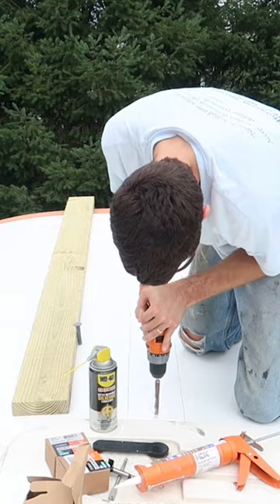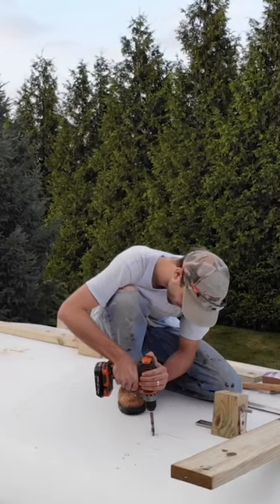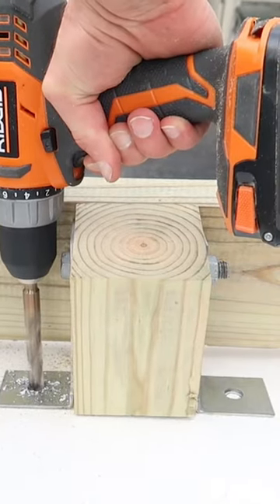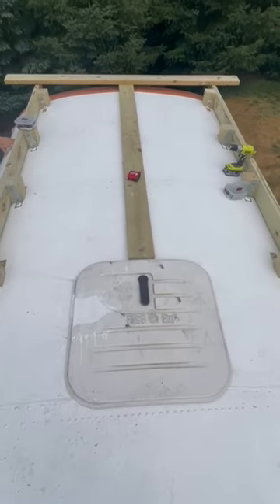Skoolie Roof Deck